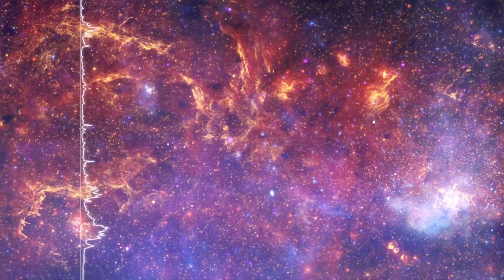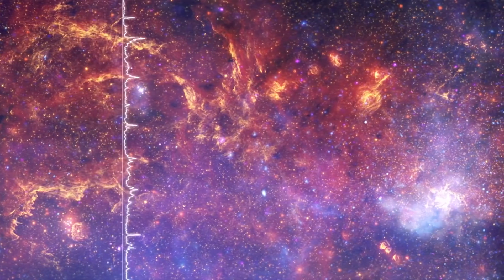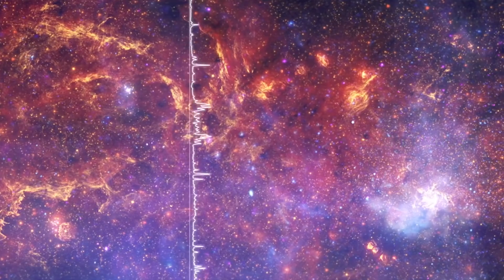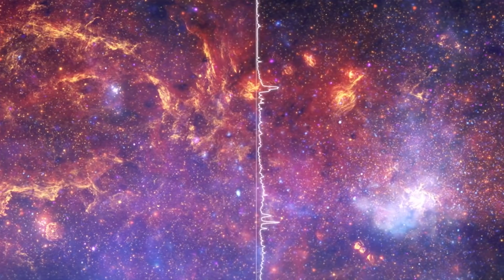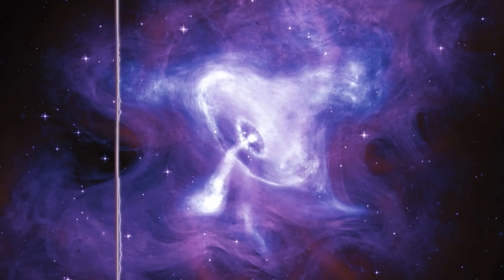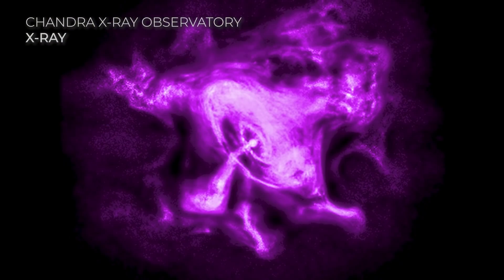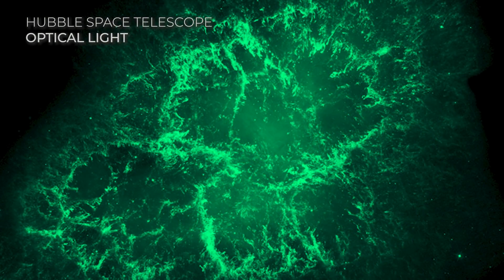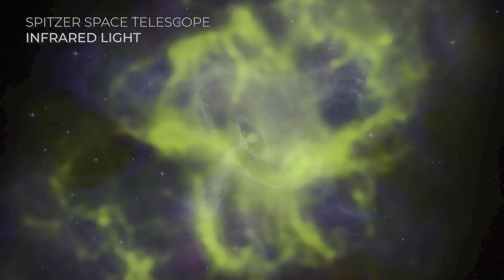Gravity Assist: Listening to the Universe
NASA spacecraft deliver stunning visual imagery of the cosmos, but we can also experience that data by turning it into sound. Kim Arcand at the Chandra X-Ray Observatory has helped develop many different sonifications including from galaxies, black holes, nebulae and more. Kim chats with NASA’s Chief Scientist Jim Green about her process of choosing instruments to represent different kinds of light, and plays a few examples of these cosmic sounds. Kim developed these sonifications in collaboration with astrophysicist Matt Russo and musician Andrew Santaguida, both of the SYSTEM Sound project. Check out the full series of sonifications at chandra.si.edu/sound and listen to the rest of this Gravity Assist podcast episode at nasa.gov/gravityassist.

Producer Credit: Lacey Young and Elizabeth Landau
Audio Engineer: Manny Cooper